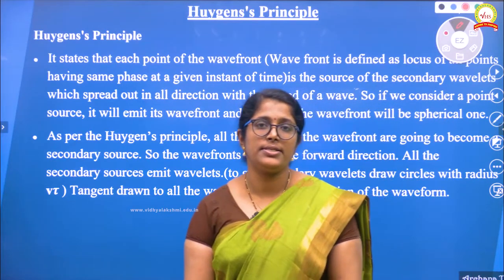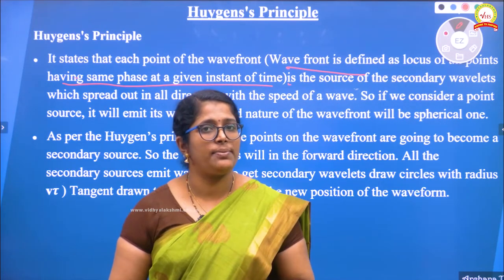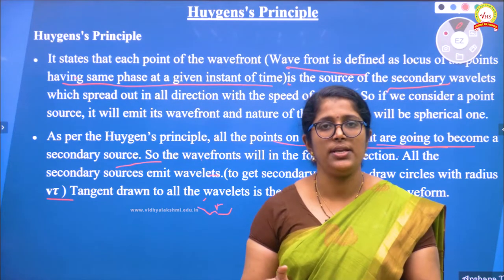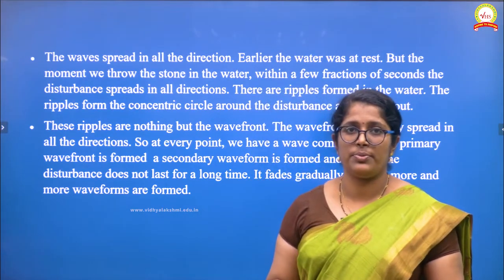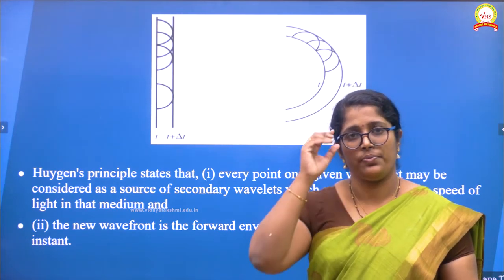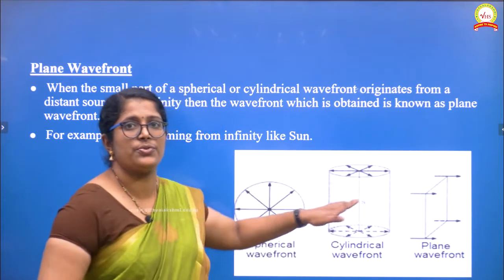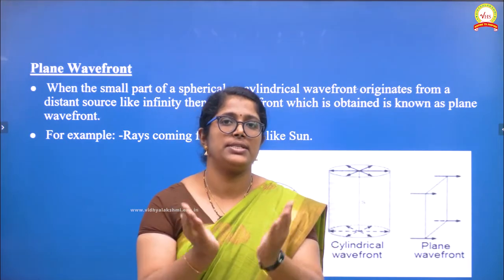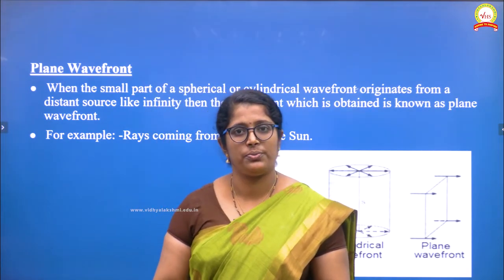Class 12 | Chapter 10 | Huygens's Principle Part - 2 | CBSE NCRT | JEE/NEET